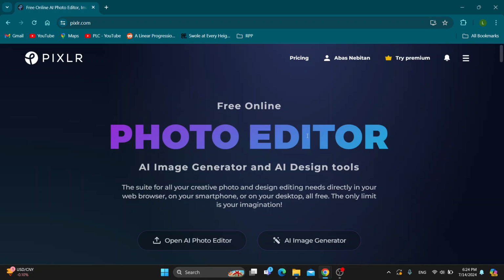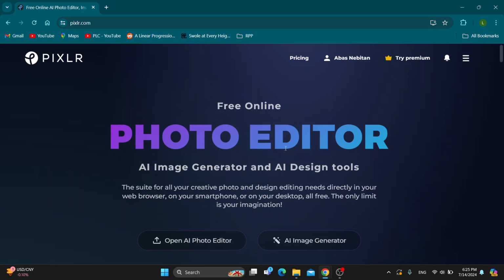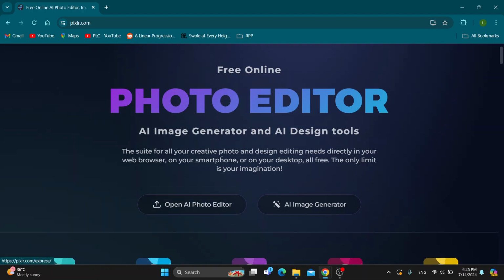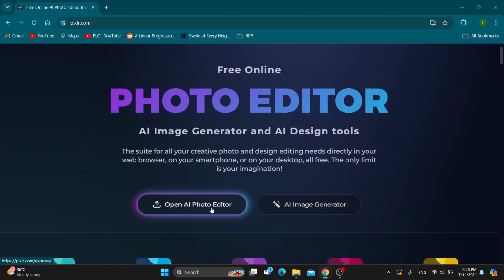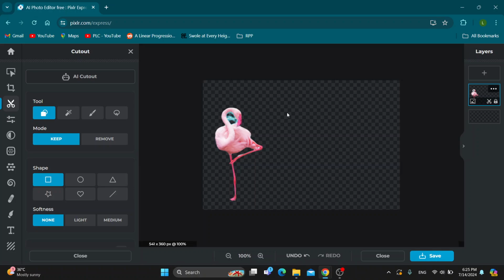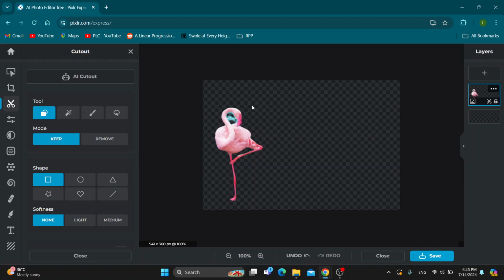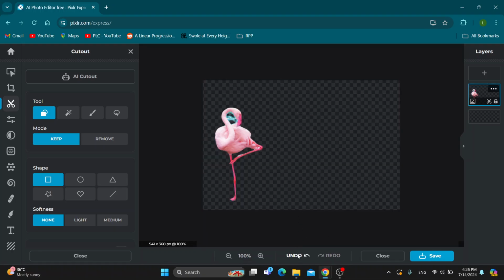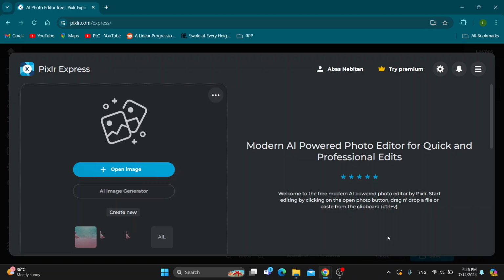How To Undo In Pixlr Tutorial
Today we talk about undo in pixlr,pixlr editor tutorial,pixlr tutorial,pixlr how to